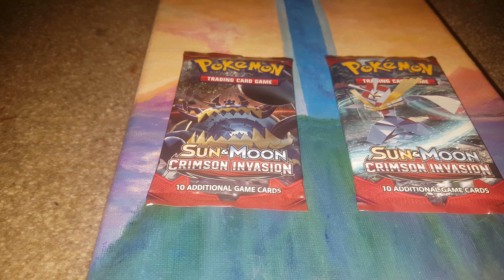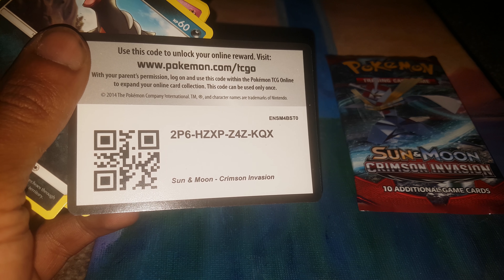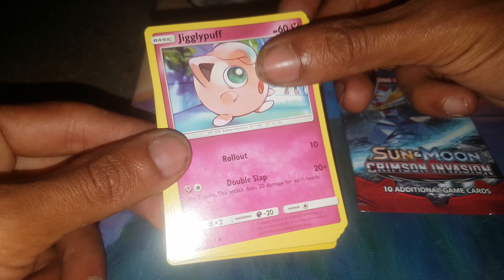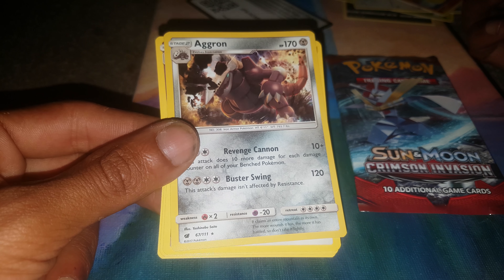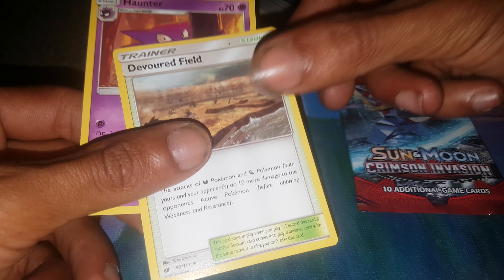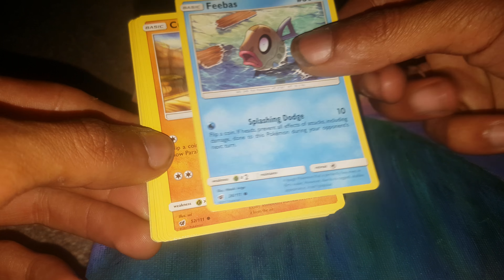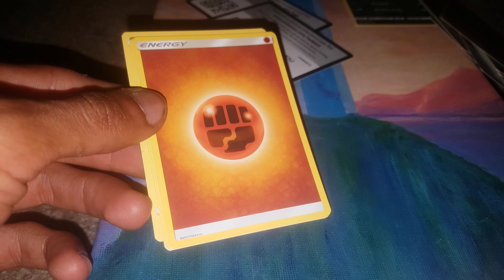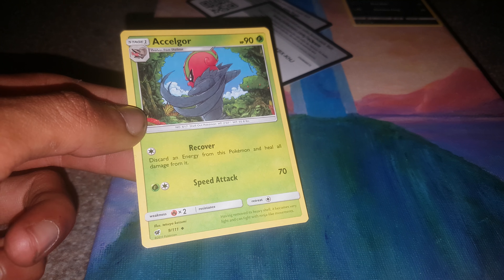Opening 2 packs of crimson invasion